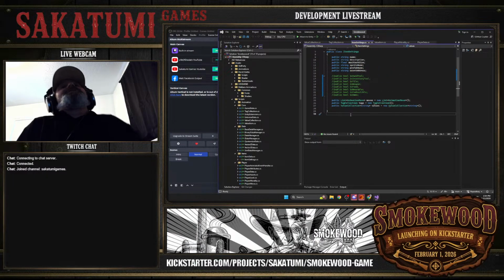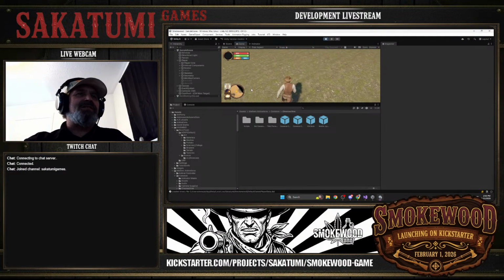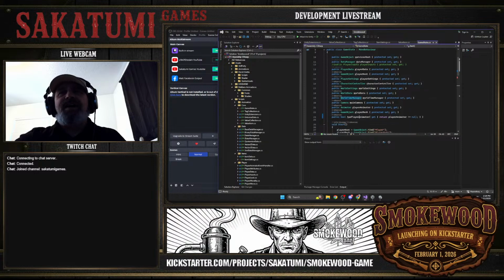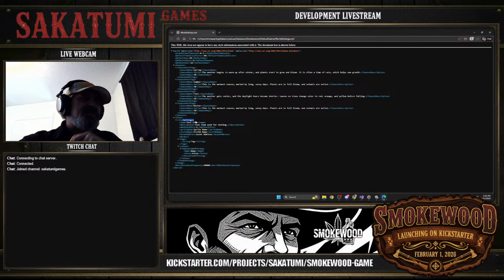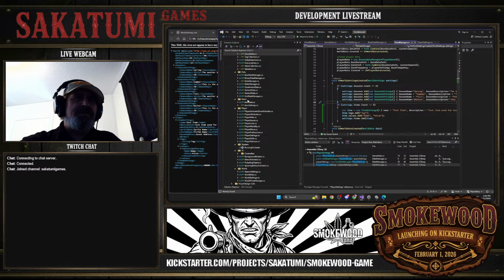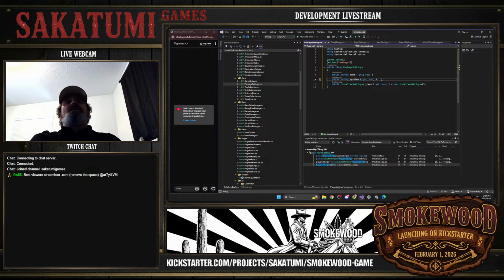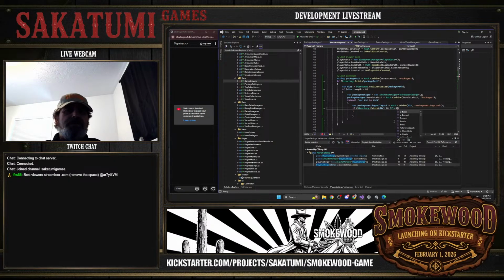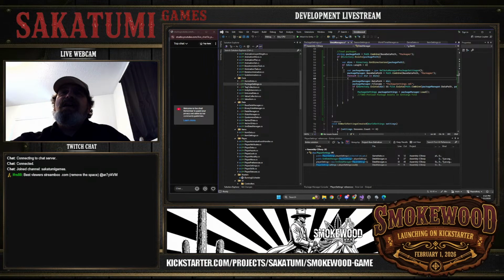Sakatumi Games - SMOKEWOOD Development Live Stream - Kickstarter Game Project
We are a father and son development team building a new western RPG. our new game SMOKEWOOD is an open world video game. It is our goal to continue the wild west spirit and keep the gaming alive! Since there is no current plan to release reddeadredemption3 , we are taking it upon ourselves to move the genre forward. It is free, just head to the link below and click "Notify Me"